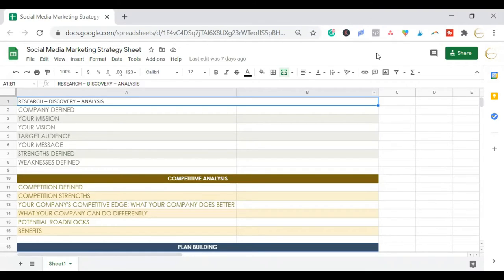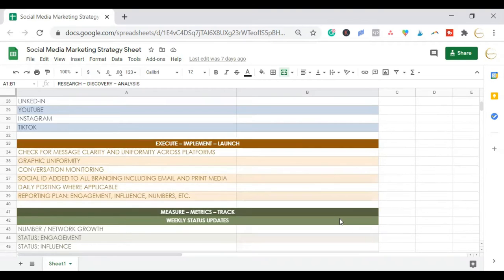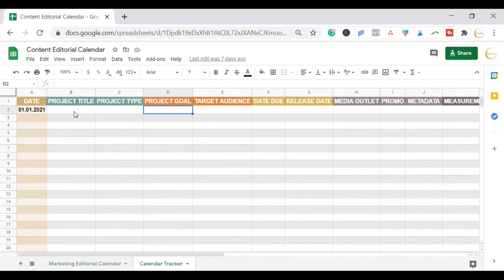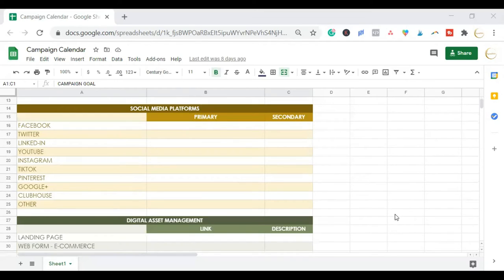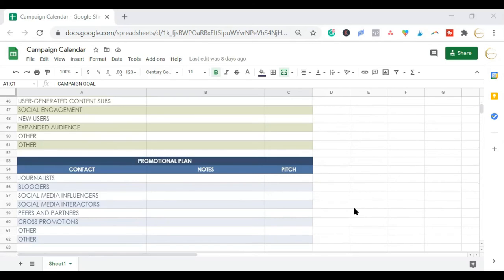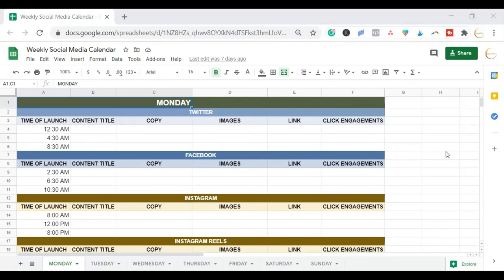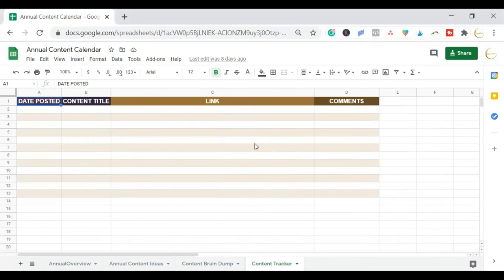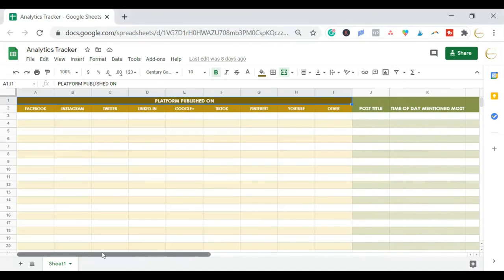Create a Social Media Calendar with Google Sheets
In this video "Create a Social Media Calendar with Google Sheets" I am teaching you how to Create a Social Media Calendar with Google Sheets and showing you my Social Media Calendar with Google Sheets.
Comment and let me know which tool you are using for your Social Media Calendar.